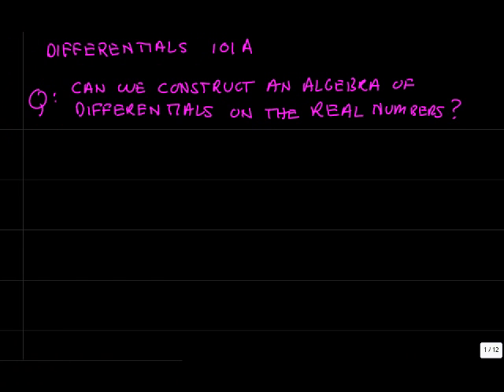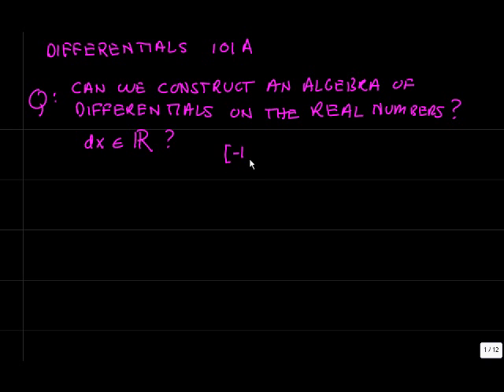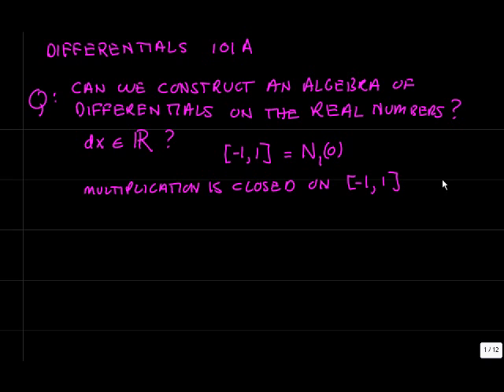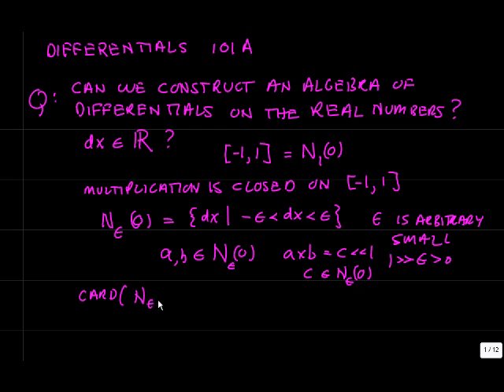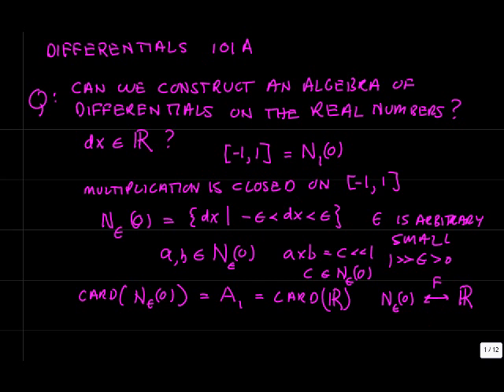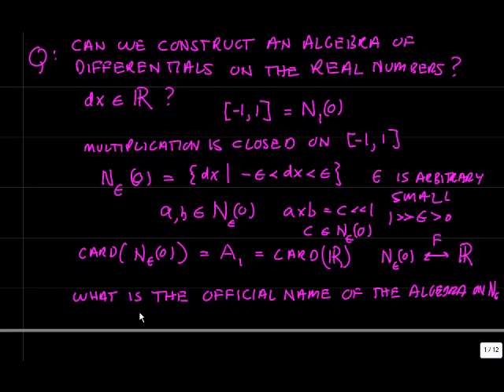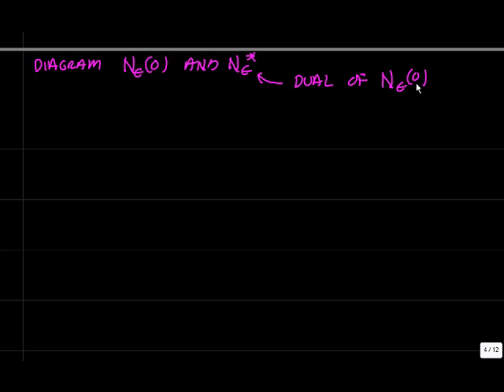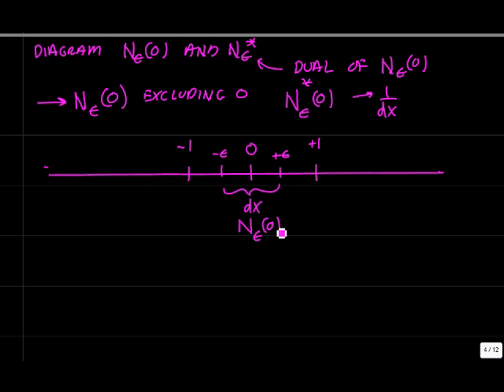How to Construct Differentials on the Real Numbers Part 1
What are differentials?  Can they be real numbers? What are their algebraic properties as numbers? We follow a simple intuitive approach, and construct a family of semigroup algebras on open epsilon neighborhoods of zero. We show that a dual algebra of differentials exists when zero is excluded. Numbers of the form 1/dx constitute a semigroup of real numbers, an algebra dual to differentials. The elements of these algebras have simple representations as sub-intervals of the real number line.